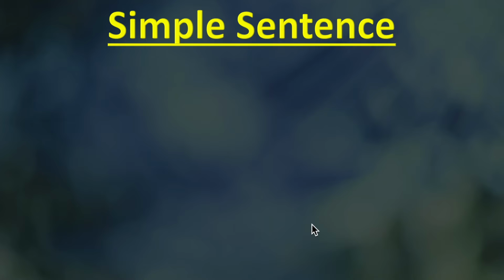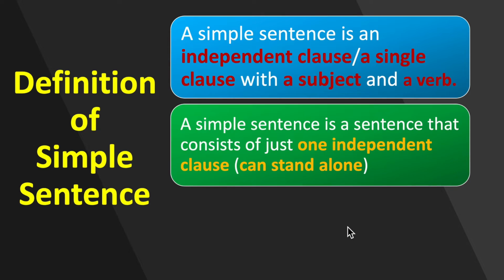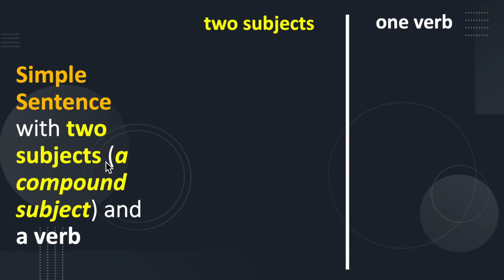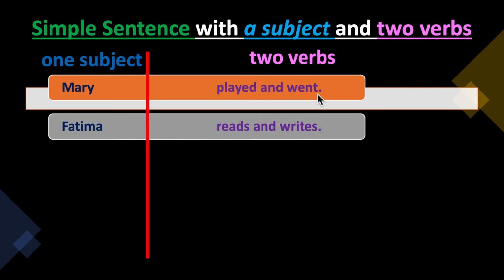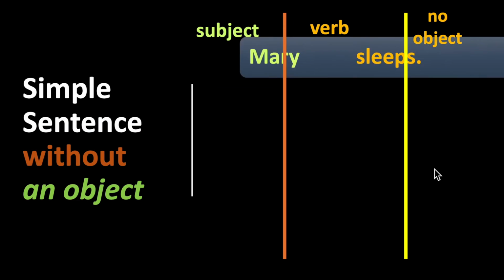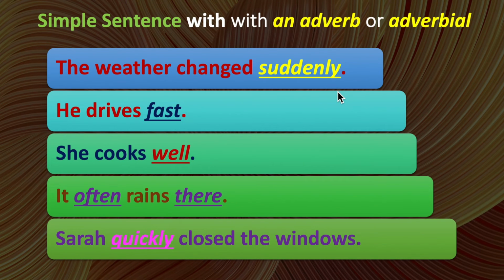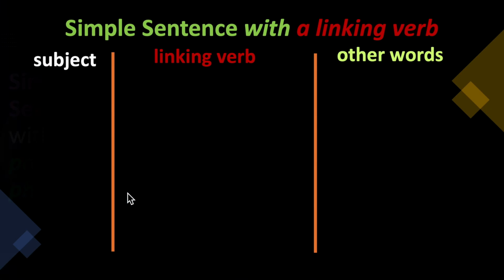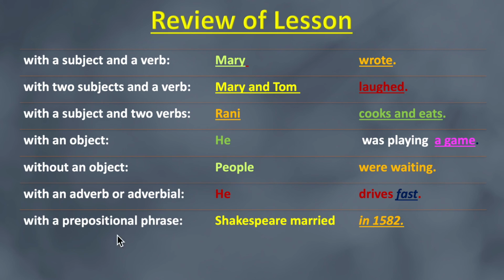(Lecture-1), What is a Simple Sentence? Definition and Various Types of Simple Sentences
What is a Simple Sentence? Definition and Various Types of Simple Sentences.
00:00 Introduction
00:21 Various Types of Simple Sentence
00:57 Definition of Simple Sentence
01:40 With a Subject & a Verb
02:14 With two Subjects & a Verb
02:55 With a Subject & two Verbs
03:27 With an Object
03:58 Without an Object
04:20 With an Adverb
05:01 With a Prepositional Phrase
05:50 With a Linking Verb
06:11 Review of Lesson
06:55 Reference